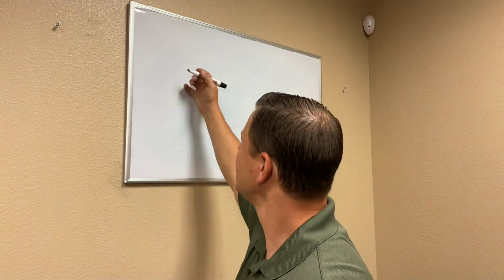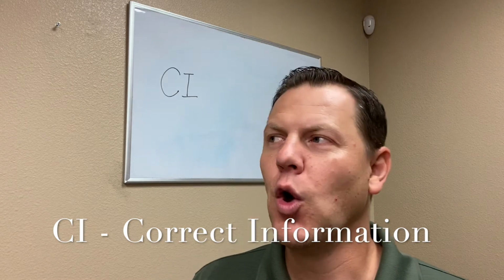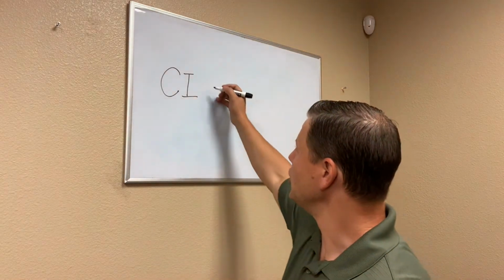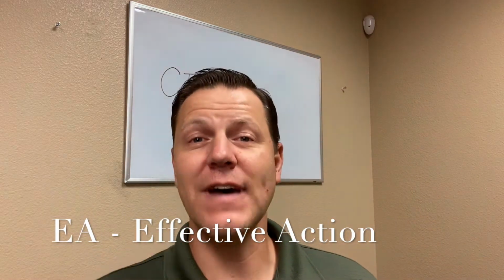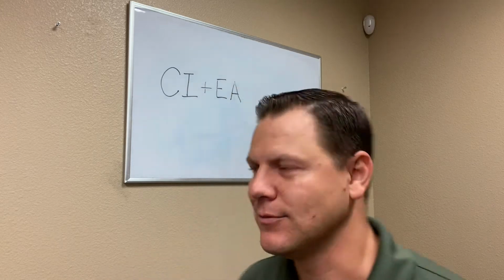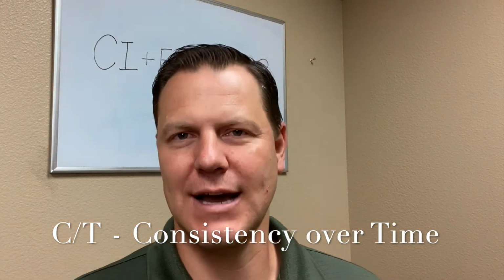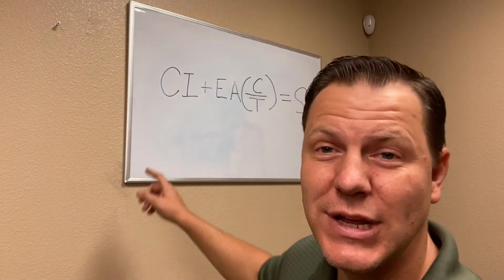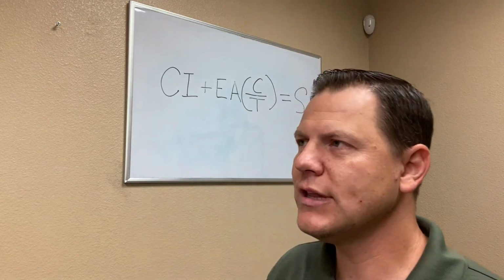What is The Formula to Success?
Why is it that there are some people who always seem to be successful in what they do?  Are they just lucky or Is there some sort of formula to their success?  This video will help outline the formula to success.

Shiloh is a real estate investor and coach.  He helps people become successful real estate investors.